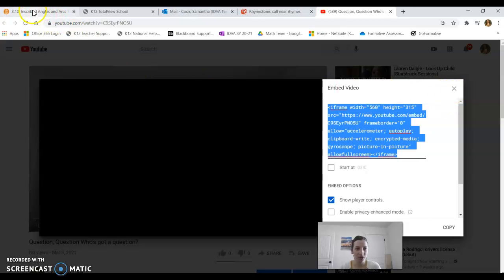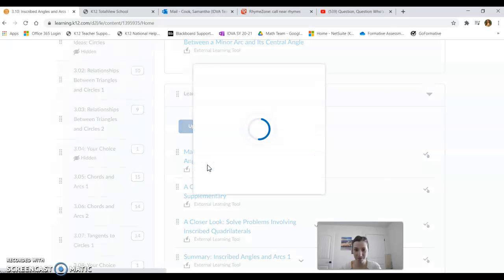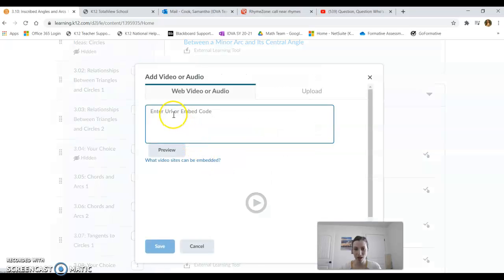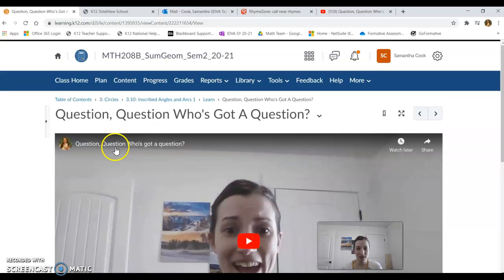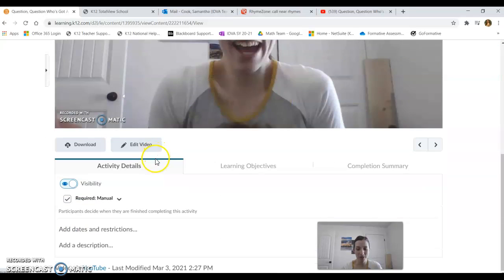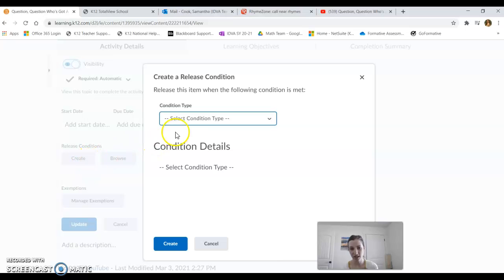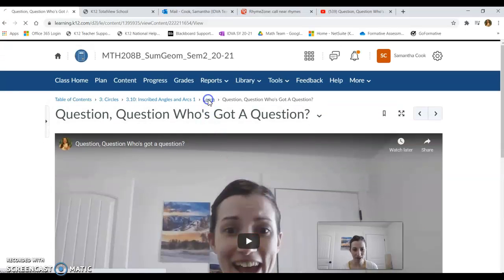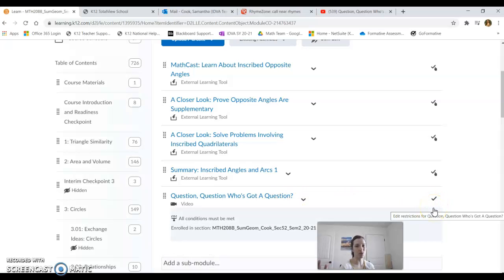How To Embed Videos in Course